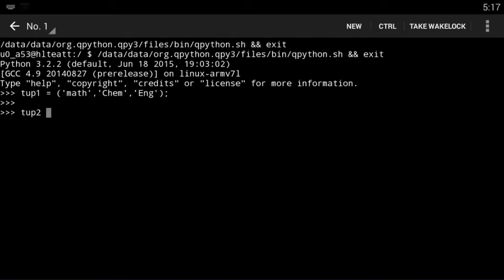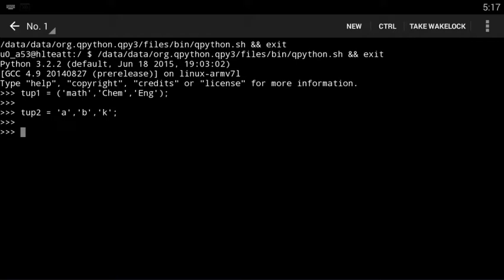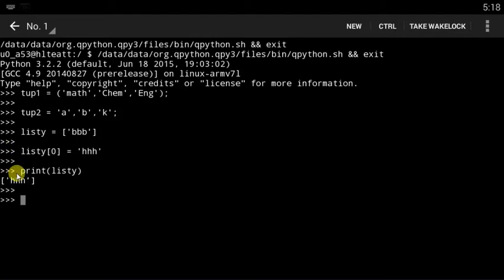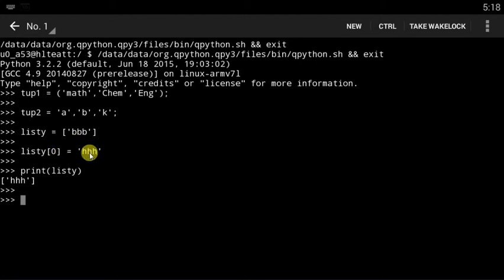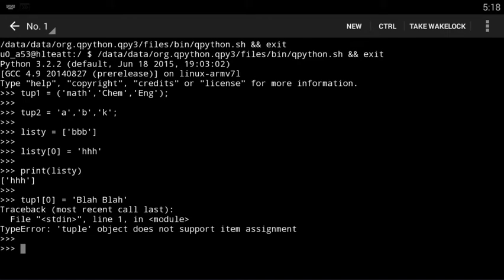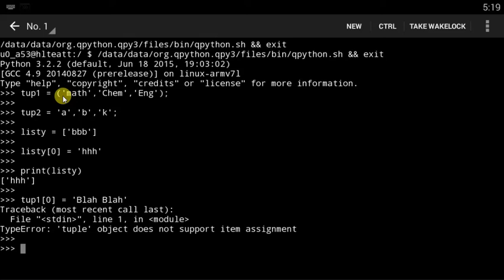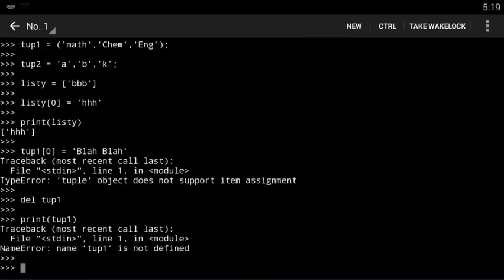Qpython tutorial - 15 Tuples